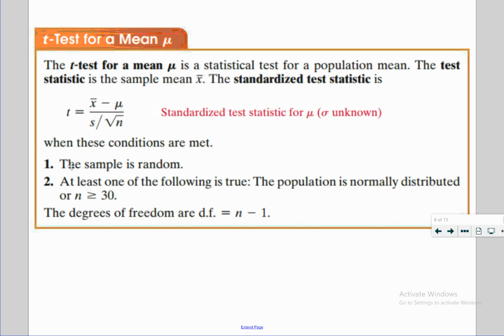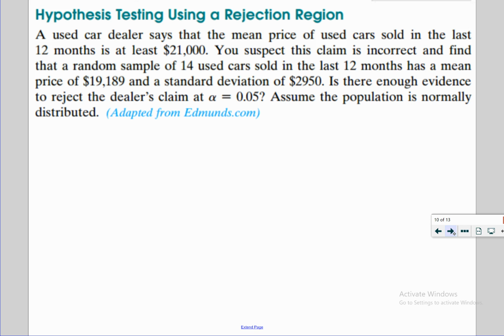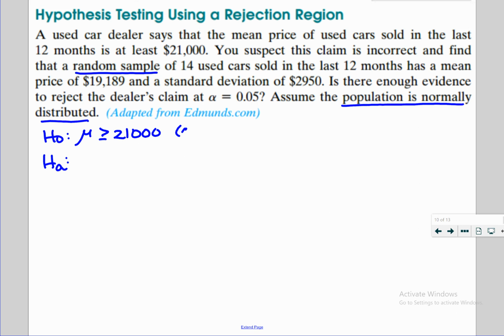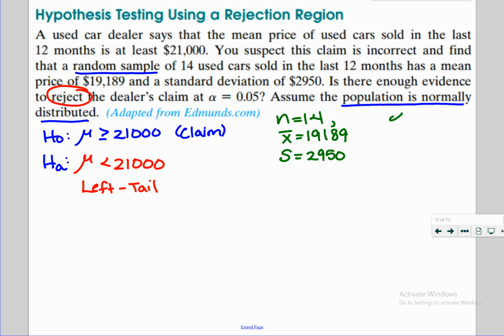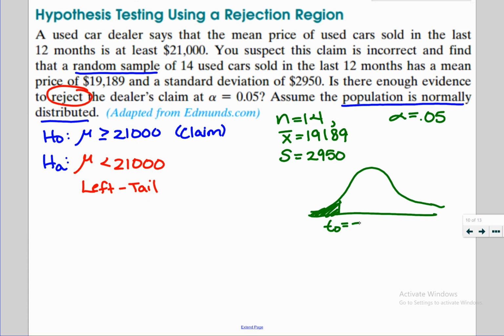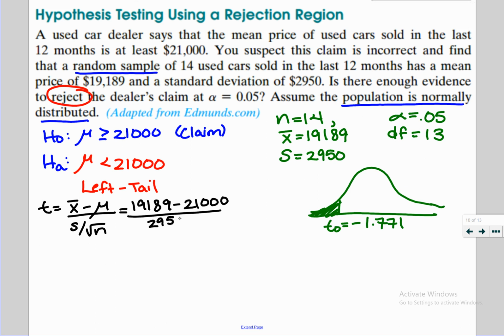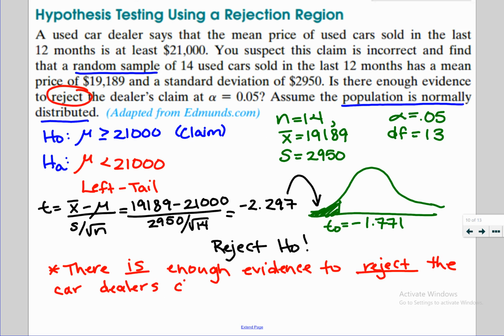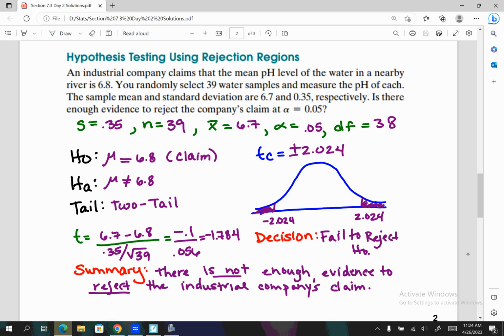April26 1125 Section 7 3 Day 2